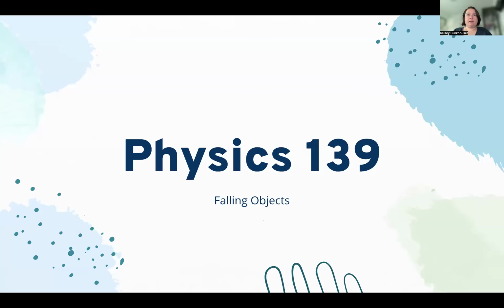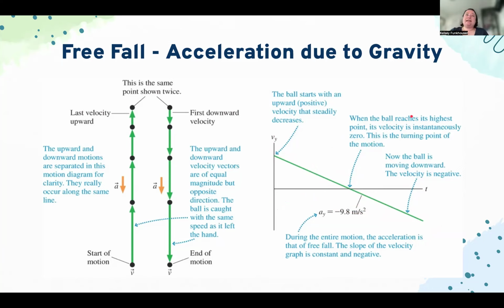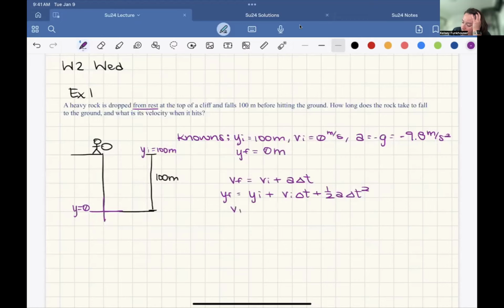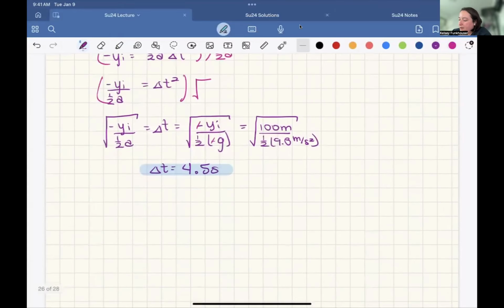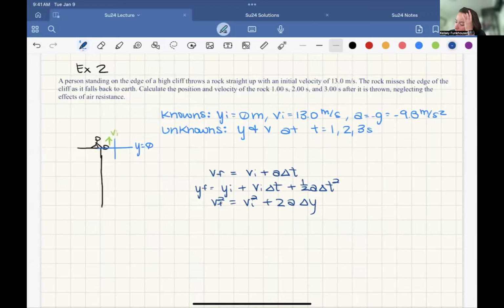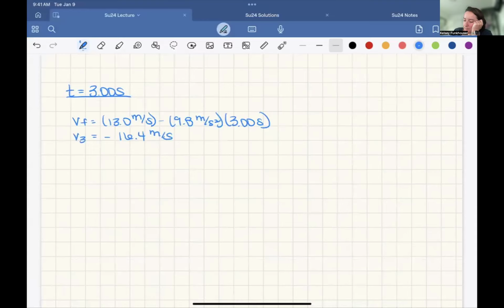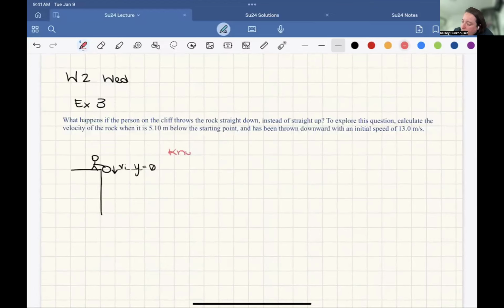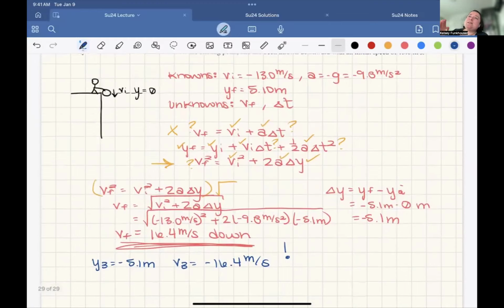PHYS 139 - Week 2 Wednesday